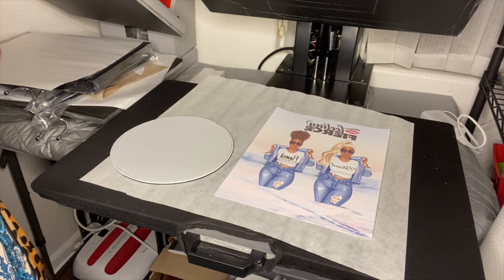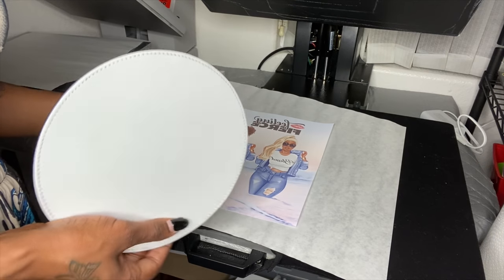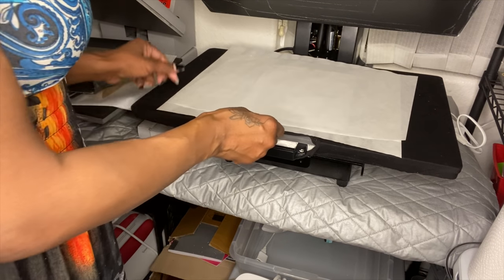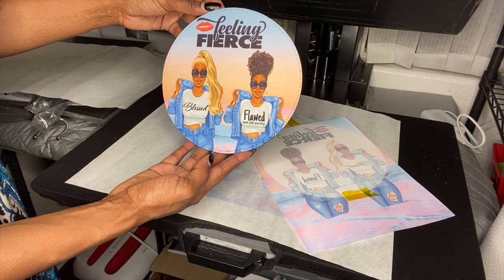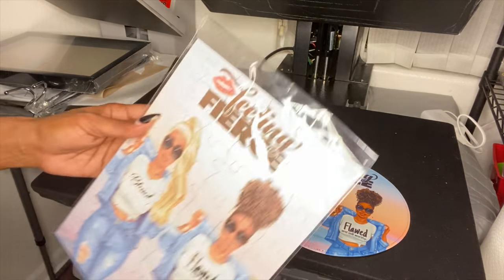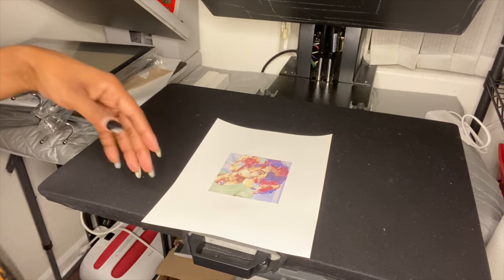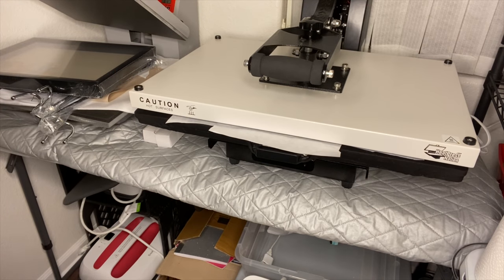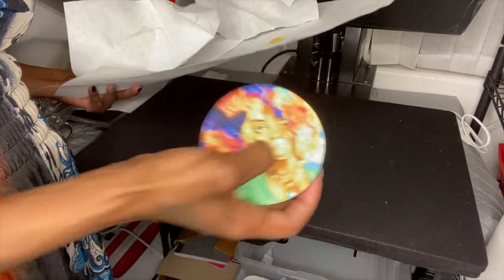Sublimation/ Leather Mouse Pad & Coaster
In this videos I will show you how I sublimated a Pu/leather mouse pad and table coater

The Products I used for the Beaded Pens
Etsy and AliExpress
Hobby Lobby

15x 15 Heat Press- Heat Press Nation